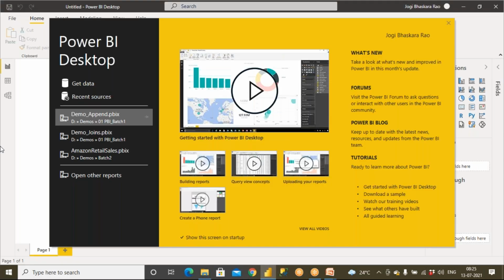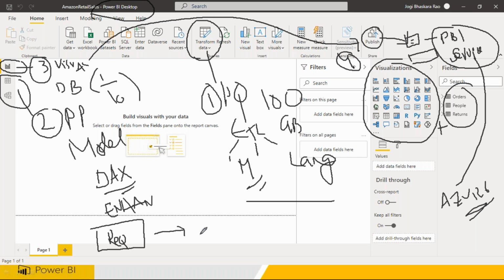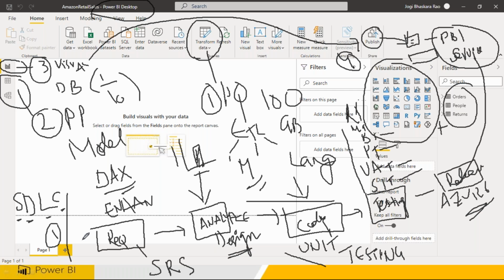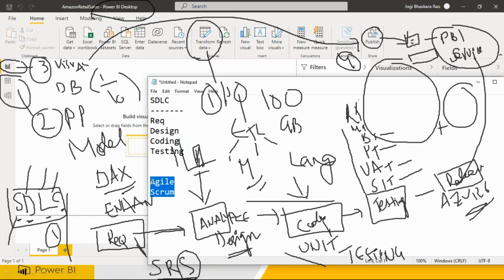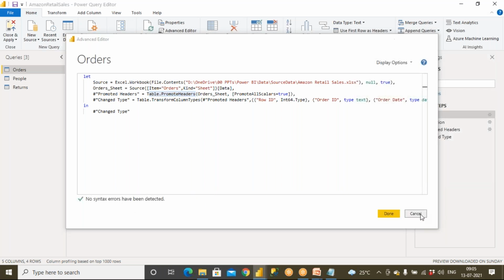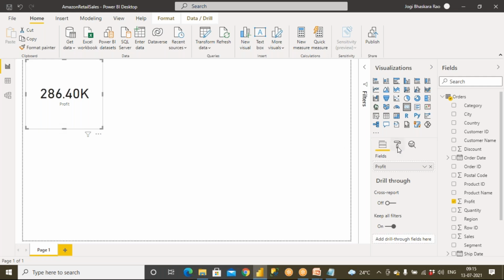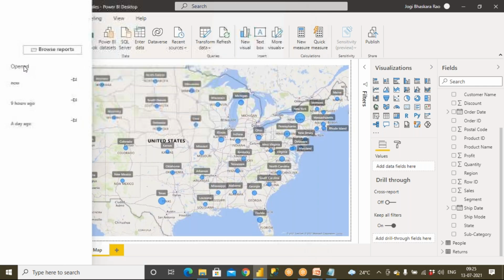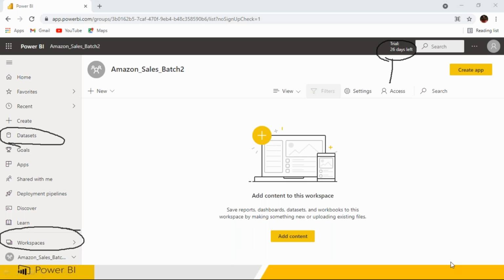Power BI Query session 08 Power BI SDLC and Demo with SQL and Excel Data sets Part2 1